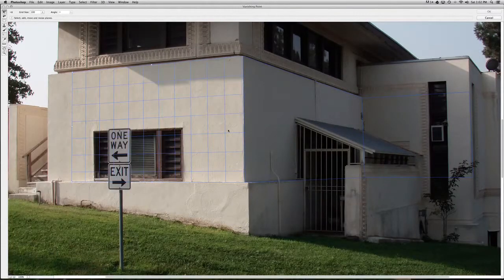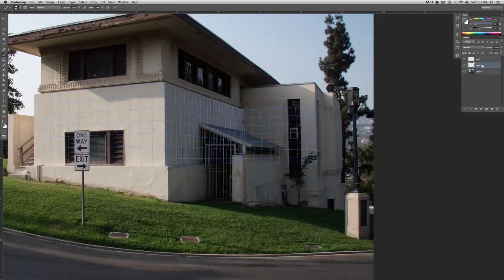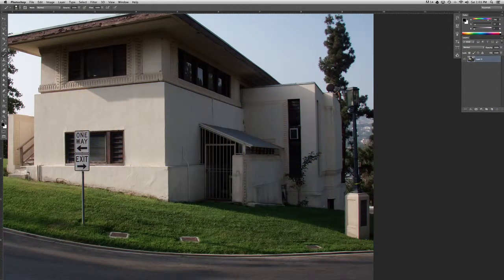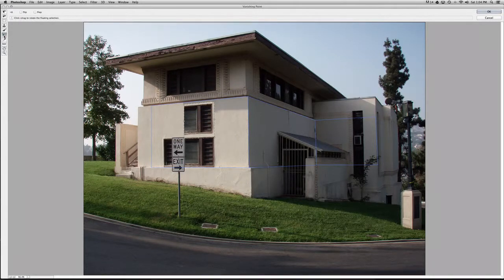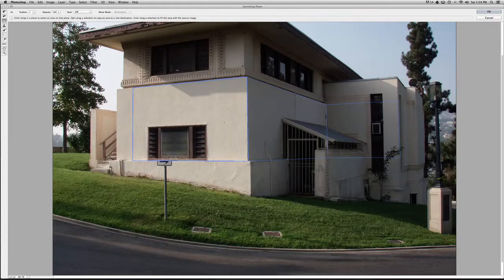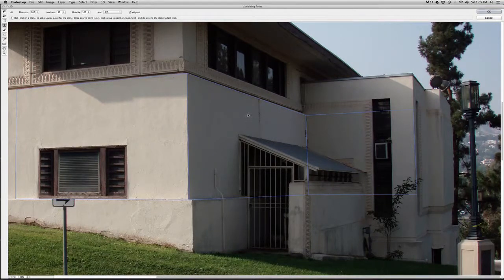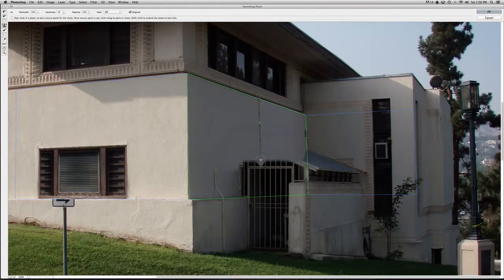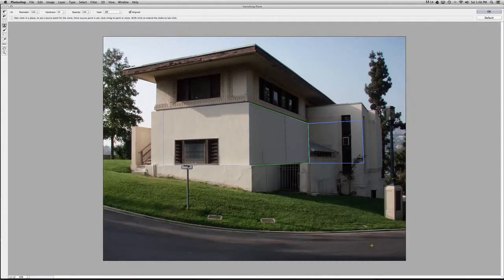vanishing point 2